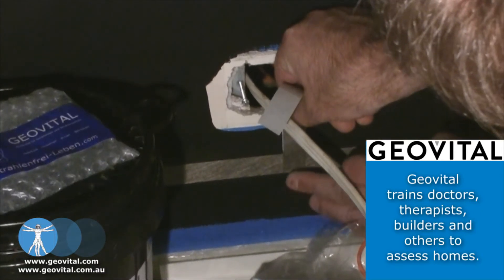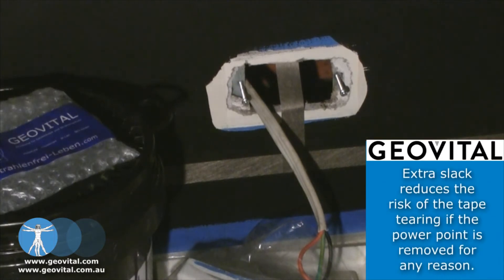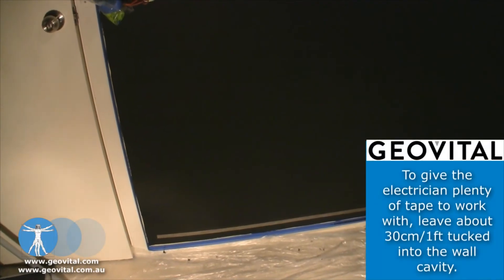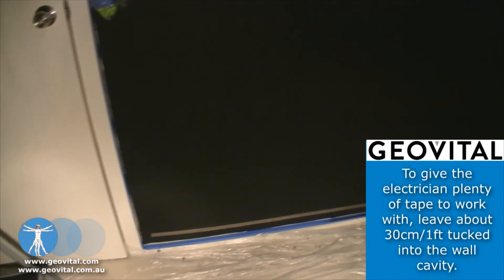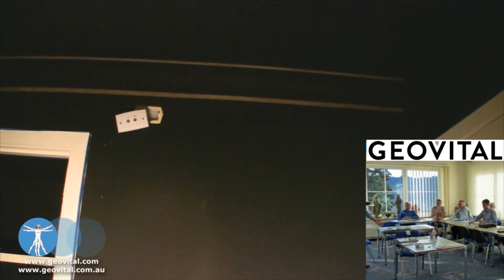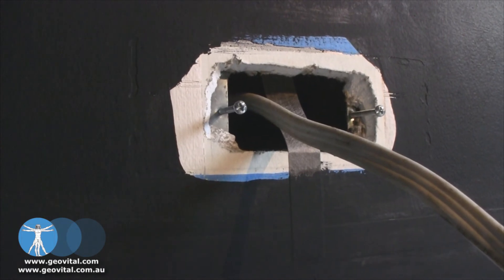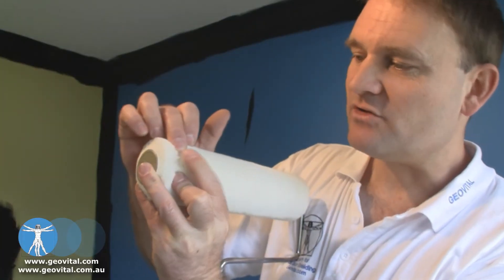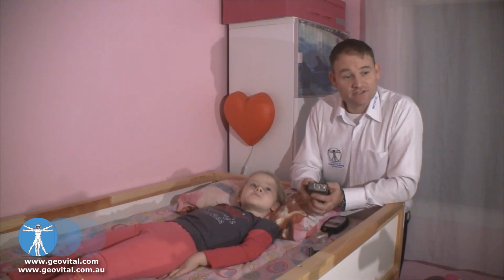10/18 - How to earth shielding paint into a power point using grounding tape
In this part, you see how to bring grounding tape into the cavity of a power point to earth the shielding paint the Geovital way.

This series of videos is almost like an instructional video on how to protect a (kids) bedroom against transmitter radiation (phone towers, smart meters, wifi etc.) using T98Alpha shielding paint from Geovital Academy.

Geovital seems to be the only company in this field that addresses radiation exposure with an interest in the long-term results and outcomes. For this reason, Geovital has redesigned many products and approaches because other brands we used had unacceptable outcomes when considering what happens to patients 6-12 months down the track.

This is the reason why you want to deal with our consultants and products exclusively. There is much more to creating a health supporting bedroom then just reducing HF radiation and you don't want to use just any shielding paint.

Circuit cut-off switches are also referred to as Demand Switches.